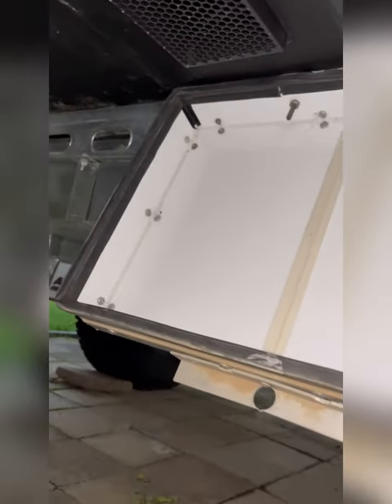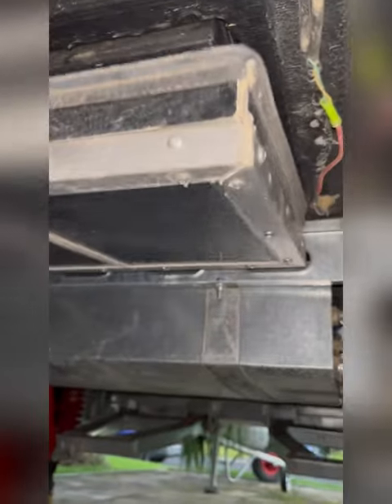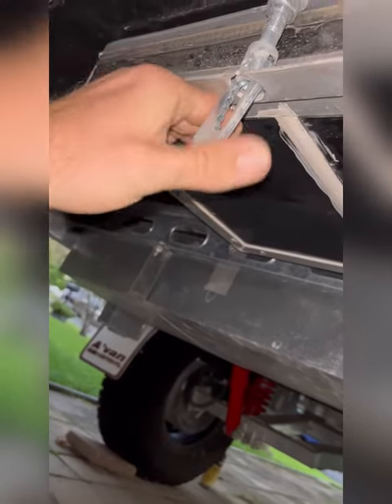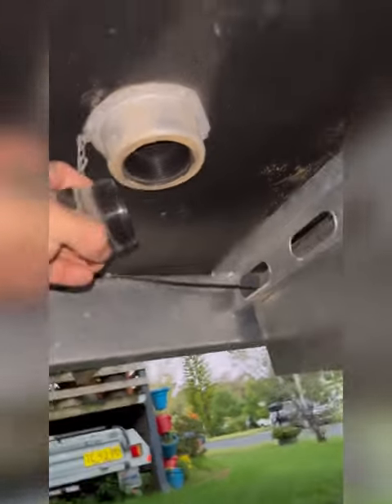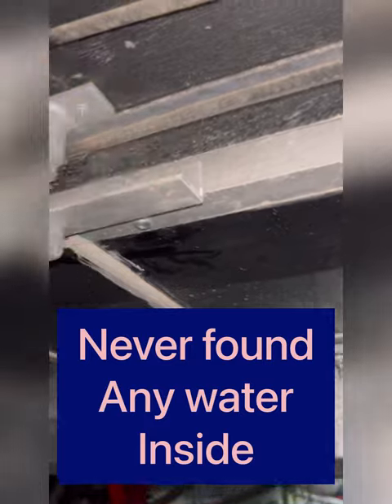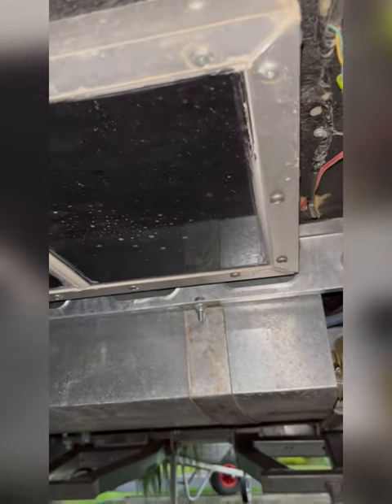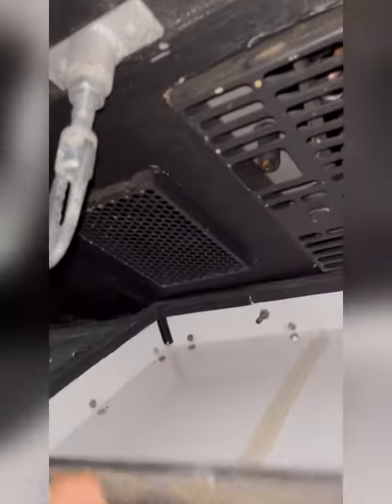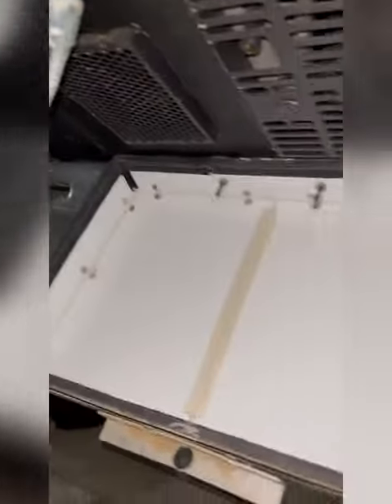Avan cruse liner adventure plus air conditioning cover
This a cover i made for the factory air conditioning unit to prevent dust form dirt roads and water from water crossings getting into the unit .